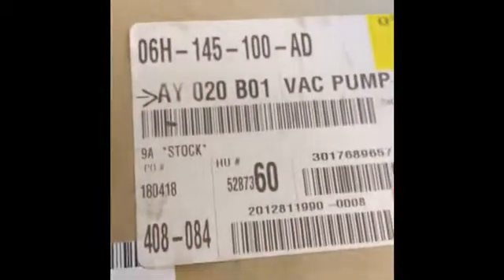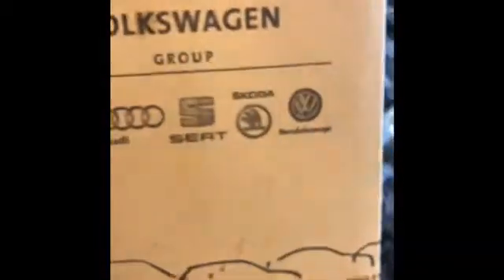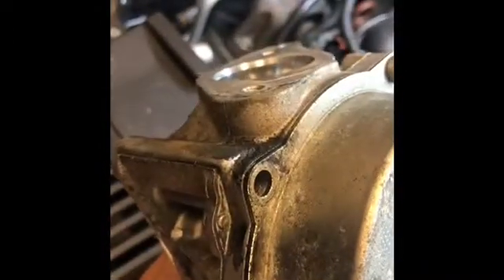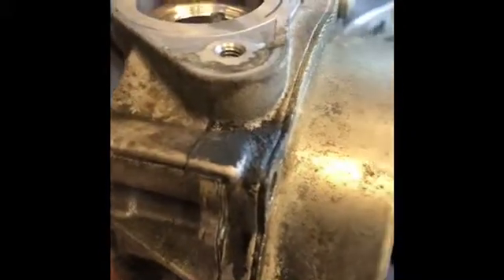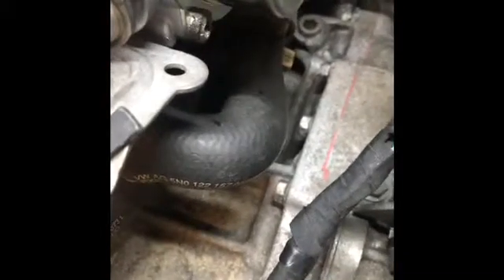Audi VW brake vacuum pump issues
Most Audi and VW cars 4 years or older we see with the 2.0T and 3.0T engines have leaks in the brake vacuum pump. Here we explain how to identify the issue.